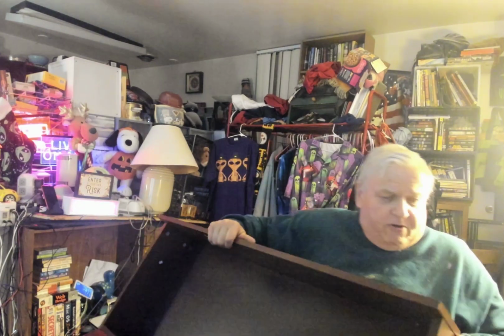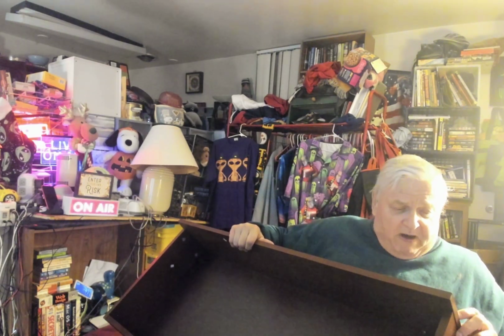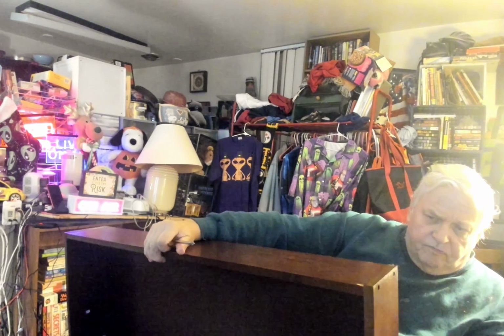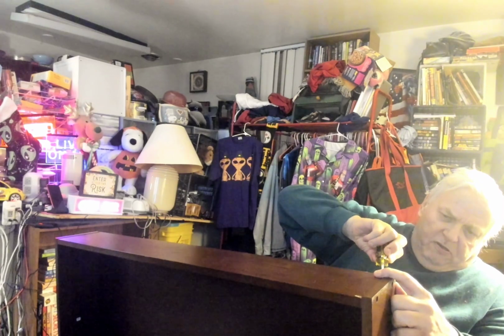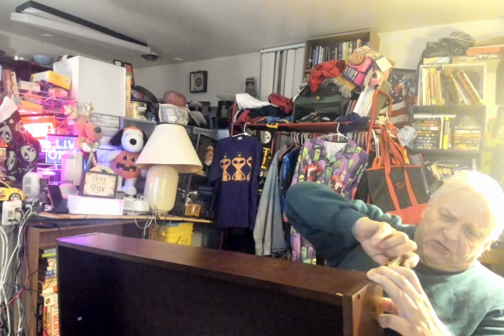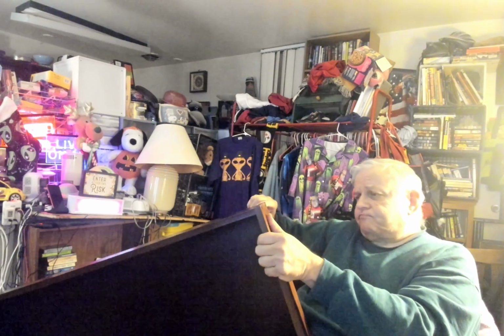FUTON DRAWER #2 ASSEMBLY. FRAUGHT WITH ISSUES. NOT HAPPY.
I APOLOGIZE FOR NOT DOING THIS LIVE BUT I WOKE UP SEVERAL TIMES DURING THE NIGHT WITH BREATHING DIFFICULTIES & WHEN I FINALLY GOT UP FOR GOOD I WAS FEELING AWFUL & ONCE I STARTED ASSEMBLING THE 2ND DRAWER I REALIZED THAT I WOULD HAVE TO STOP ANY LIVE VIDEO BECAUSE THE SIDE OF THE DRAWER WAS MISALIGNED & WOULD HAVE TAKEN TOO MUCH TIME TO FIX.
I FIXED THAT ISSUE BUT THIS SHOULD NOT HAVE HAPPENED.
KATHY WILL BE HERE TOMORROW TO HELP ME ASSEMBLE THE FUTON FRAME.
I AM HOPING THERE WILL BE NO PROBLEMS OR MISSING PARTS WITH THT.

ASSEMBLING THIS DRAWER TOOK ME ANOTHER 1 1/2 HOURS BUT...

THE DRAWER SIDES WERE MISALIGNED, TOO MANY SCREWS OF ONE TYPE & NOT ENOUGH CASTER SCREWS, THE BOTTOM PIECE SCREWS WENT THROUGH THE WOOD & SPLINTERED IT, THERE ARE CHIPS OF WOOD MISSING & A HUGE GOUGE ACROSS THE FRONT OF THE DRAWER WHERE IT WAS GOUGED IN SHIPPING.
I CAN REPAIR ALL OF IT WHEN I GO TO HOME DEPOT AFTER THE FIRST OF THE YEAR WITH LIQUID WOOD, GORILLA GLUE AND LOCTITE BUT THIS SHOULD NOT HAPPEN & I WILL CALL GINNYS TOMORROW & ASK FOR A PRICE ADJUSTMENT SINCE FIRST IT WAS MISSING PARTS & NOW IS DAMAGED.
I TOSSED OUT THE BOX SO IT WOULD BE VERY DIFFICULT TO RETURN IT & I NEED THE BED MORE THAN THE RETURN.

MY CHANNEL VIEWS ARE NOW AT 1,393,814 !